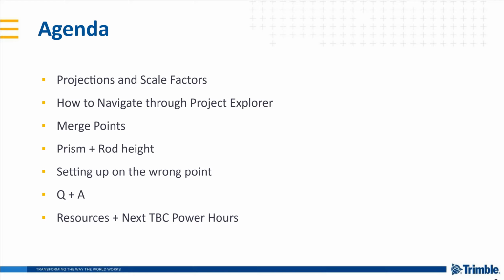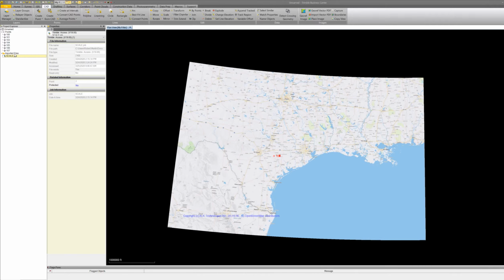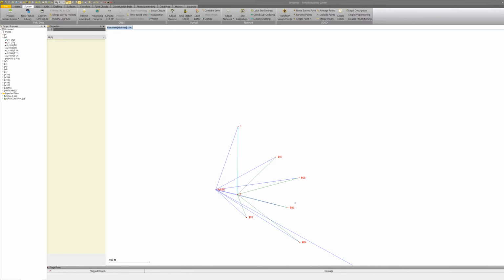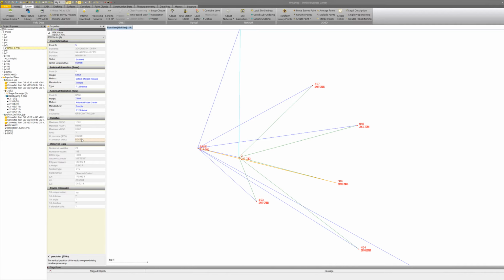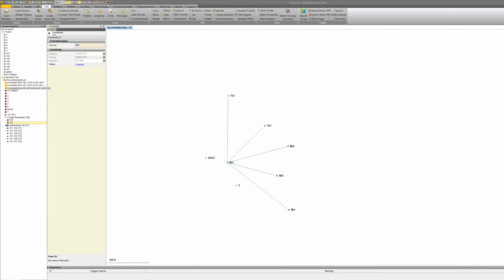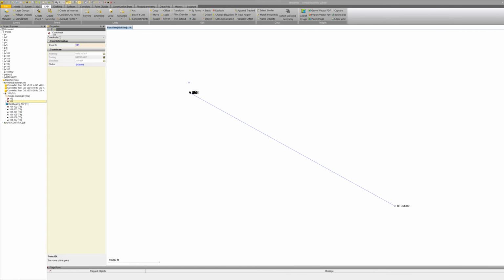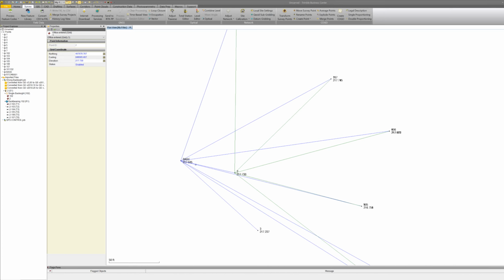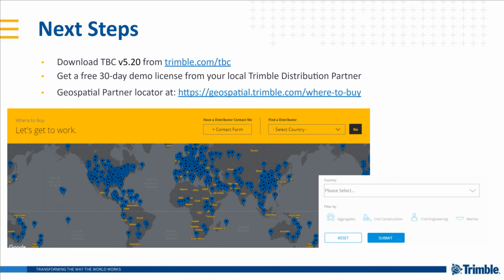Find and Correct Common Field Data Errors in TBC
TBC PowerHour webinar: "Find and Correct Common Field Data Errors"

Robert Martin from Navigation Electronics Inc. How to review field data in the office and perform proper corrections to common mistakes made out in the field.